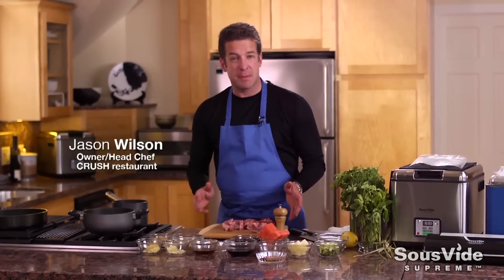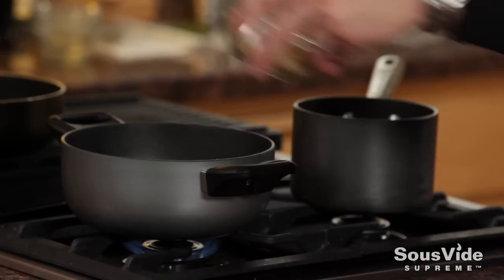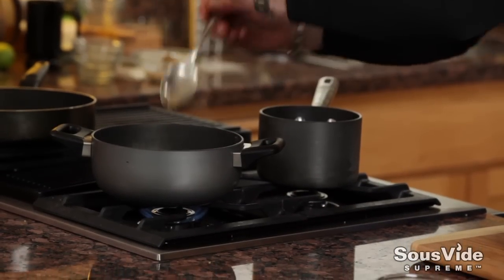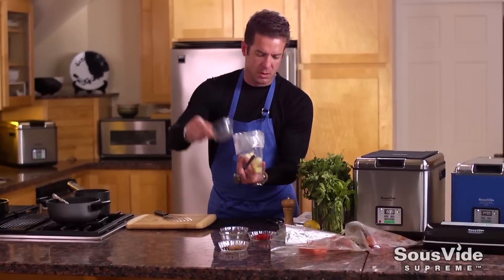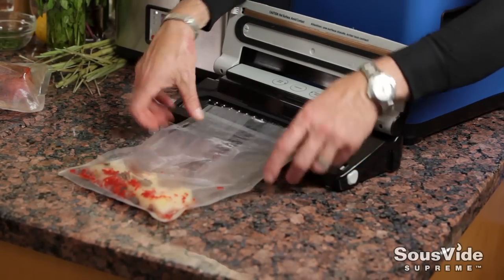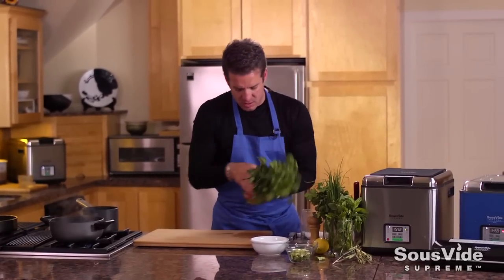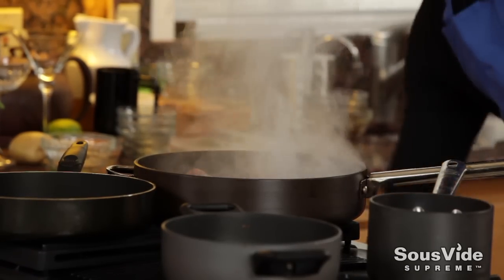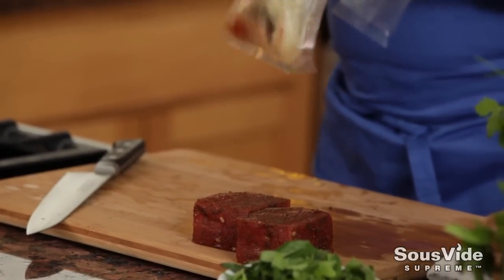Gourmet Sous Vide Pork Ribs w/ Thai Glaze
Celebrity Chef Jason Wilson of CRUSH demonstrates how to sous vide baby back pork ribs in a thai glaze to gourmet perfection in your home kitchen using simple ingredients such as fresh herbs, watermelon, curry, ginger and jicama.

The SousVide Supreme is the world's first water oven designed to bring the incredible sous vide cooking technique to home cooks and professional chefs.